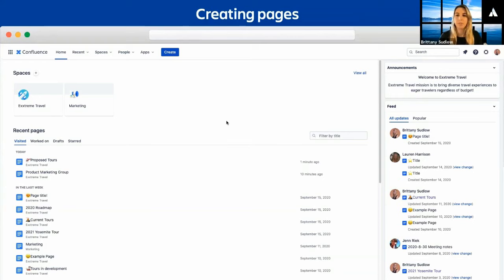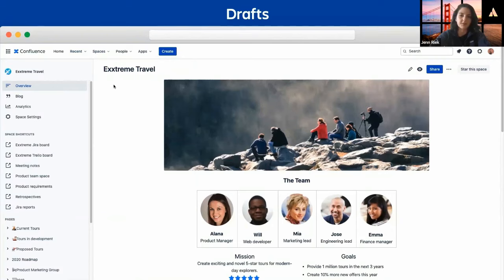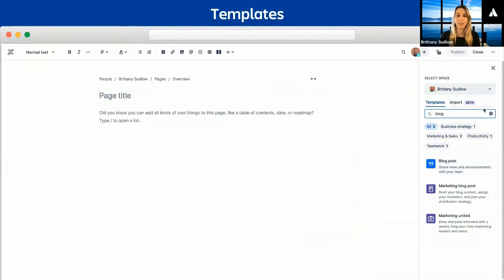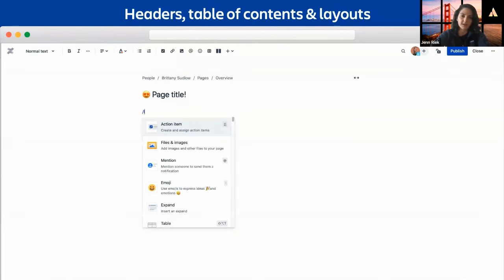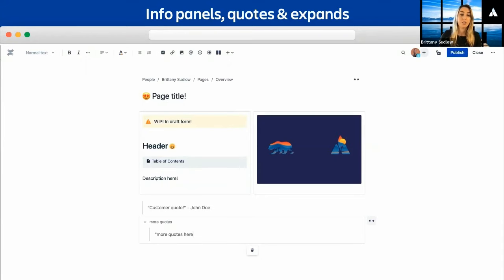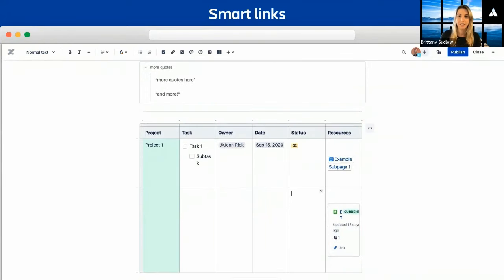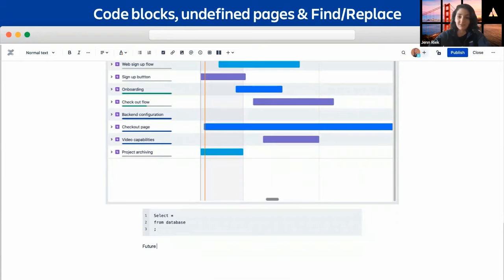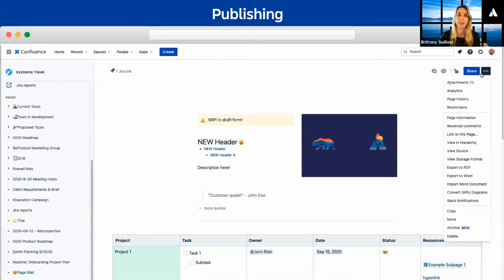Build beautiful & smart pages | Confluence | Atlassian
Get advice on how to:
-Create content from anywhere, quickly
-Wield the all-powerful slash
-Apply the best macros

Build efficiencies into your pages in Confluence Cloud:
-Collaborate in real-time
-Manage tasks and next steps
-Make product connections